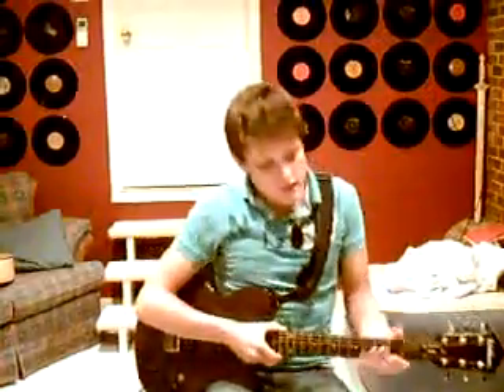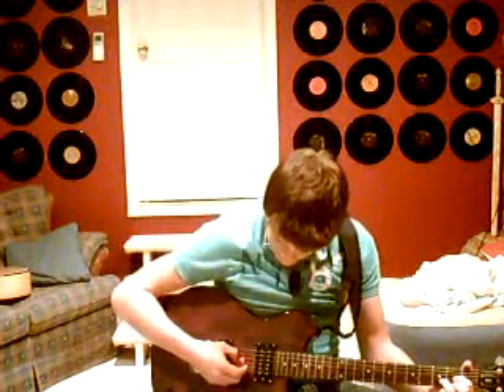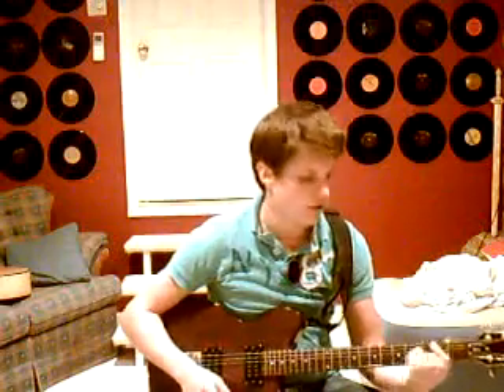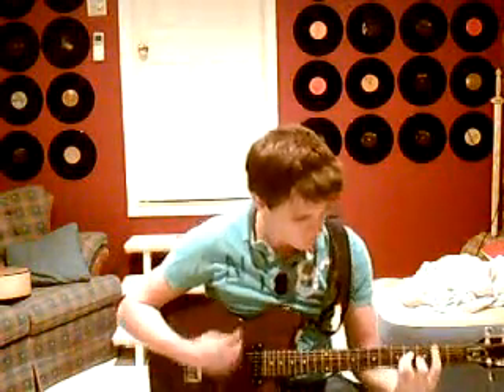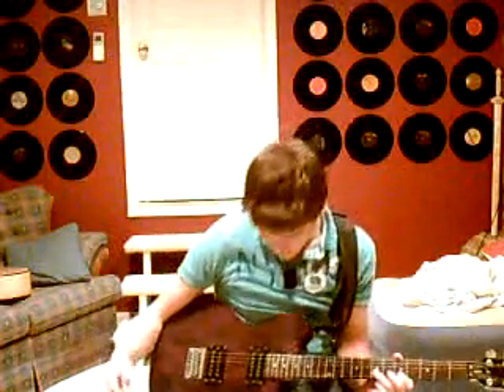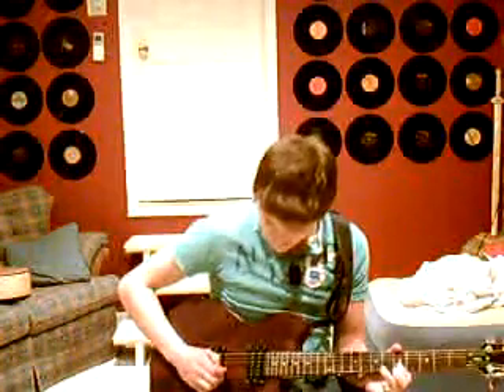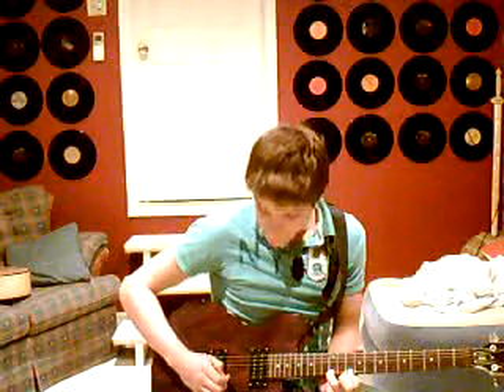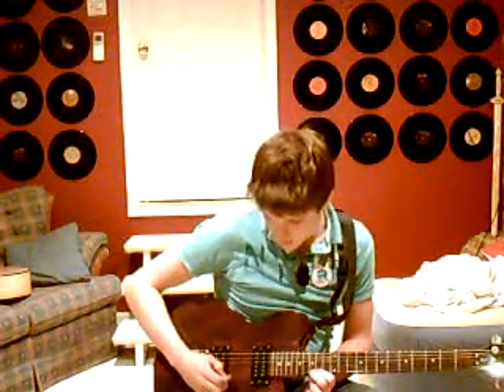how to play waiting on the world to change by John Mayer